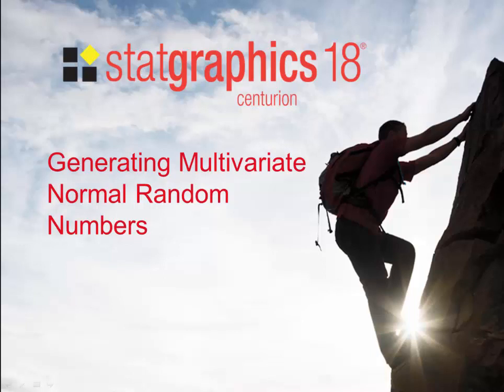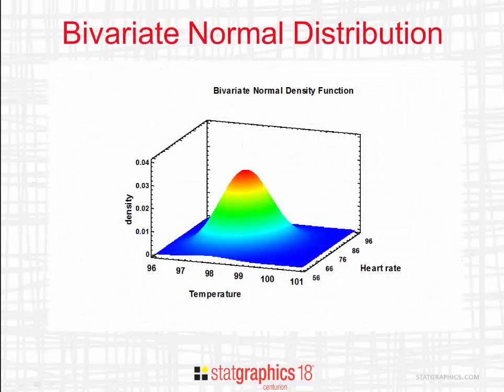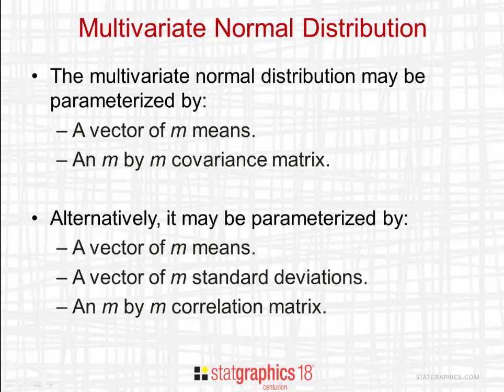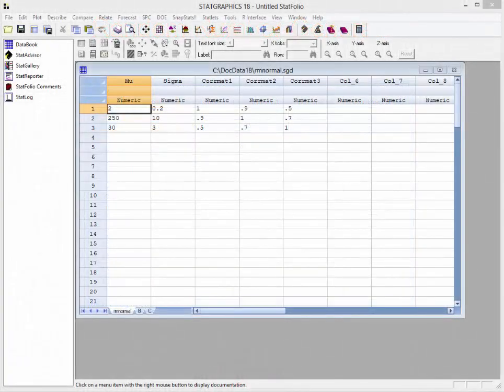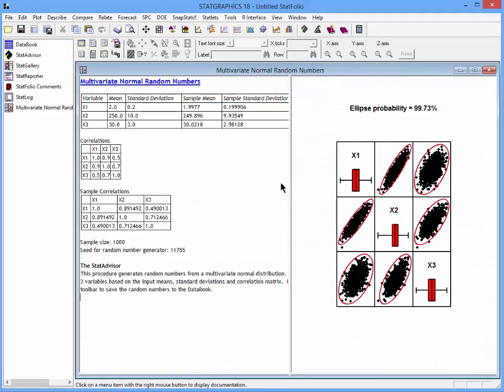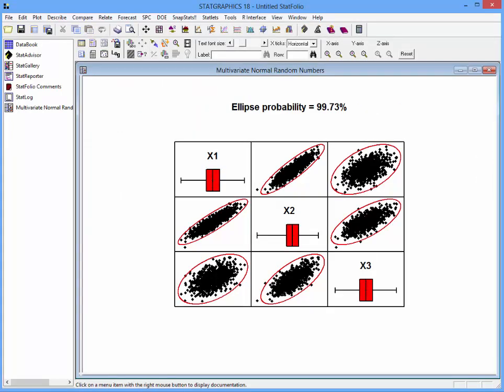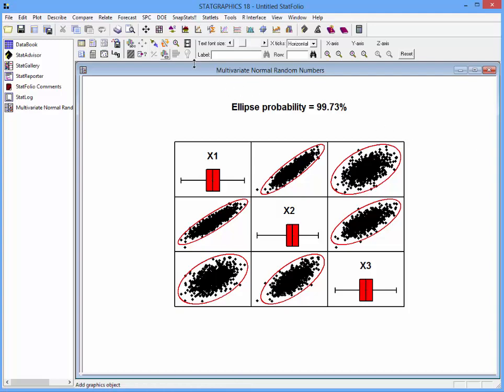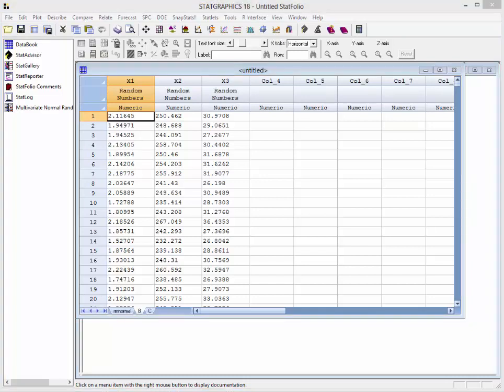Generating Multivariate Normal Random Variables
This video shows how to generate a random sample from a multivariate normal distribution using Statgraphics 18.